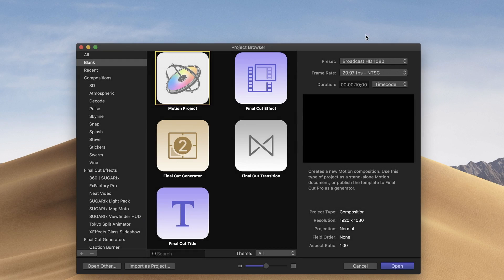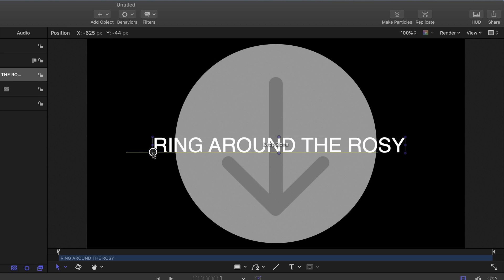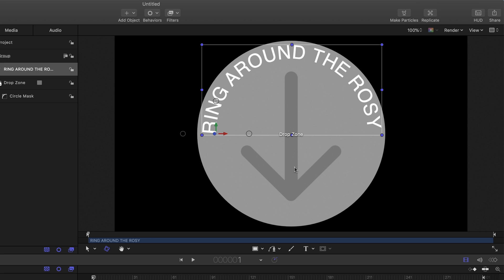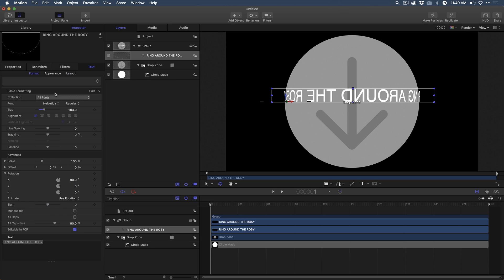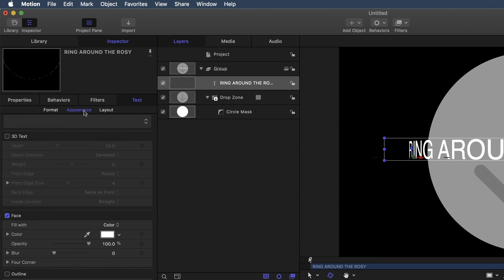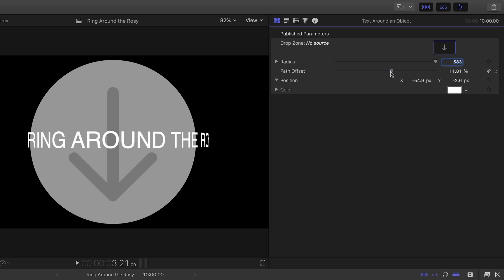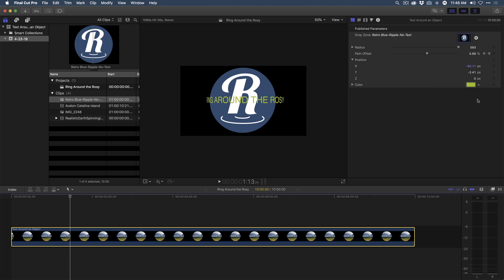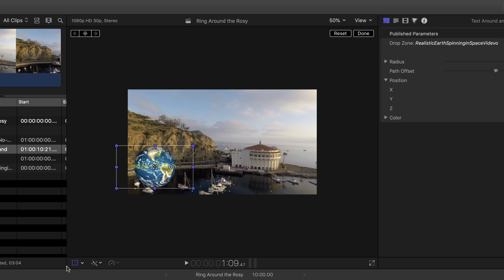MBS 454: Animate Text Around an Object in FCP X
Steve shows you how to animate text around logos, photos and video clips using Motion and Final Cut Pro X

Topics Covered:

How to create text on a path
How to publish a Generator for Final Cut Pro X
How to change the Drop Zone clip
How to animate the text